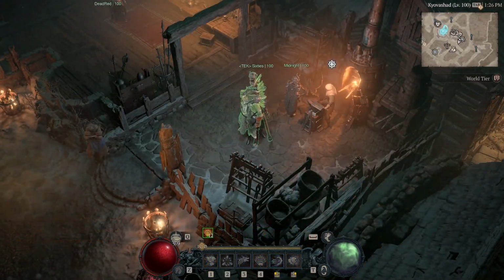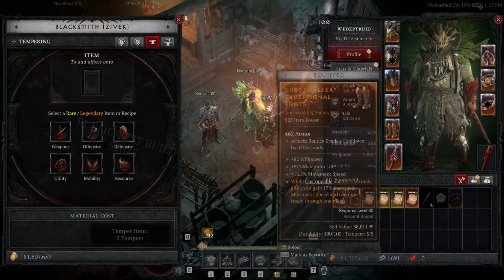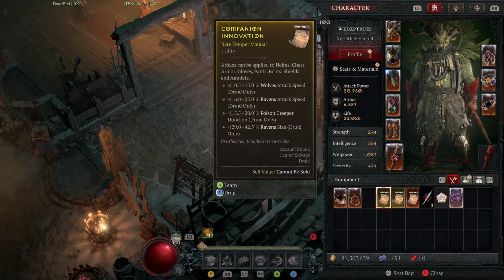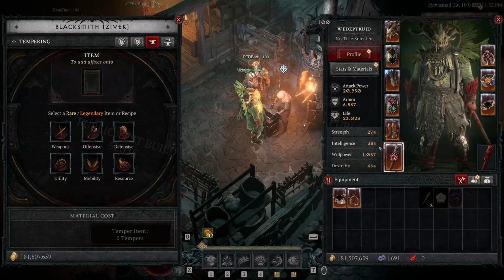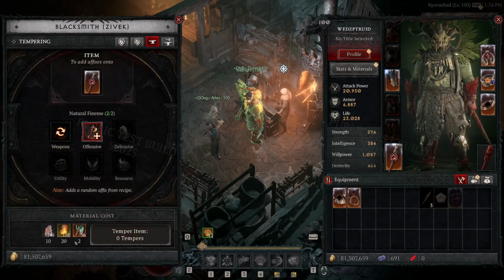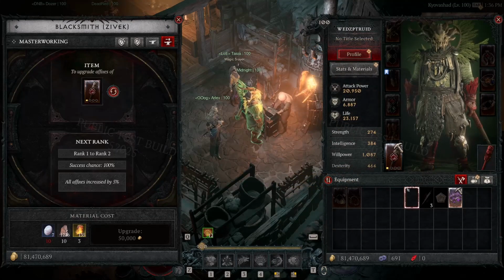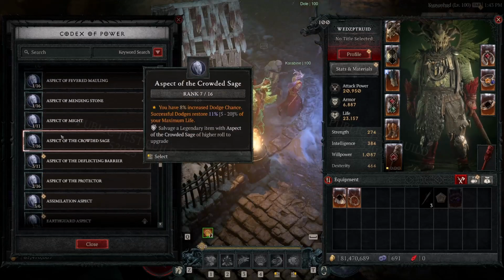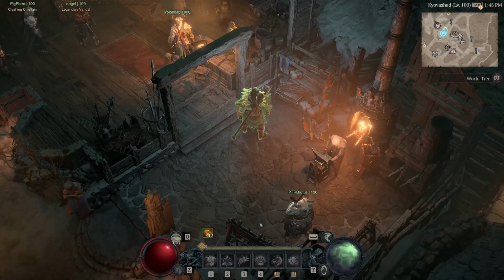[DIABLO 4] NEW Crafting System Hands-on With Tempering, Mastering, Codex of Power & More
Hey guys! This video shows [DIABLO 4] NEW Crafting System Hands-on With Tempering, Mastering, Codex of Power & More. In this video I go over the new crafting system and show how tempering and masterwork work. I also briefly go over the new rework of the codex of power system.
0:00 Intro
0:06 What’s this about
0:27 Where to start
0:41 Masterwork
2:17 Tempered gear
2:58 Tempering
3:41 Temper Manuals
4:33 Tempering recipes
5:39 Tempering process
8:30 Example of Masterwork
9:36 Enchanting
10:41 New Codex Of power rework system
13:18 Final Thoughts
Barb solo endgame boss build
Other videos you might want to check out